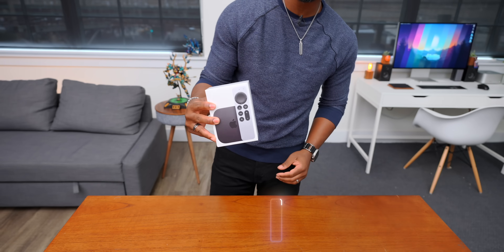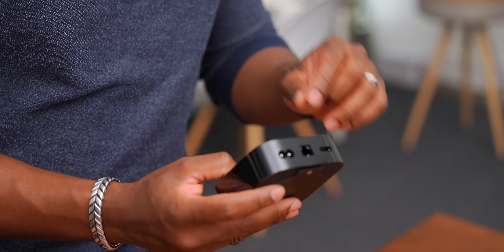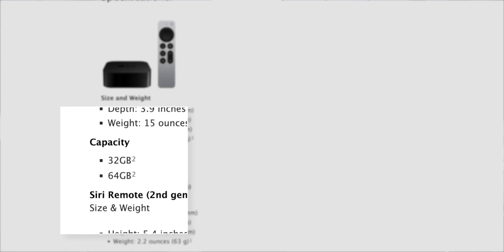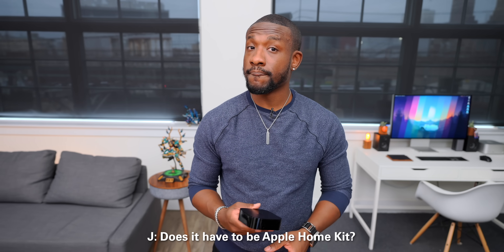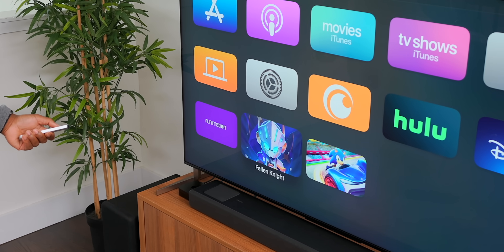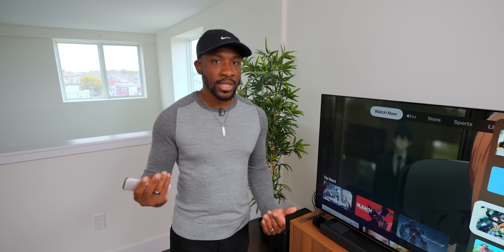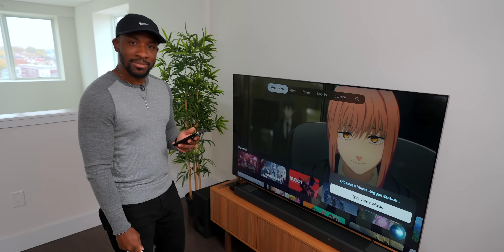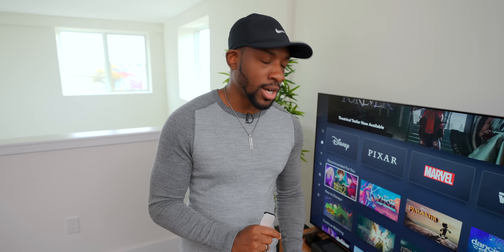NEW Apple TV 4K 2022 Unboxing & Review!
The newest Apple TV 4K is here! Will you be upgrading for the smaller design and updated features?

Learn to build your very own Smart Home with my new course!